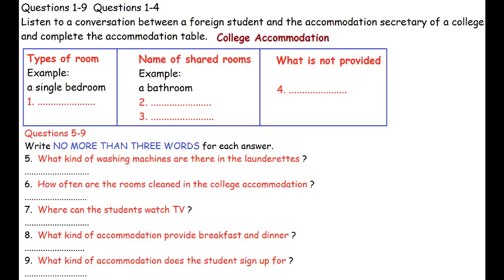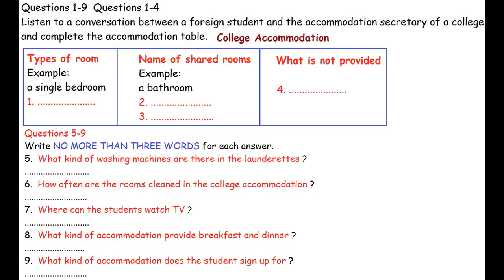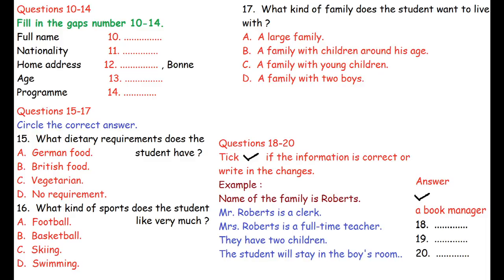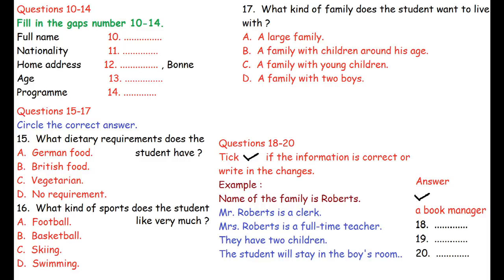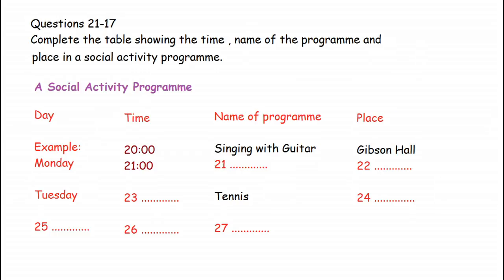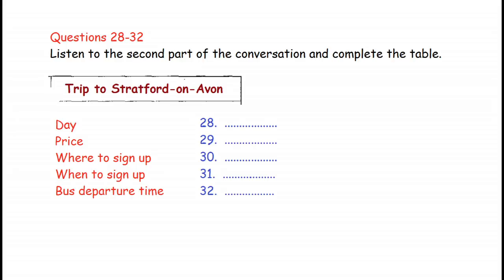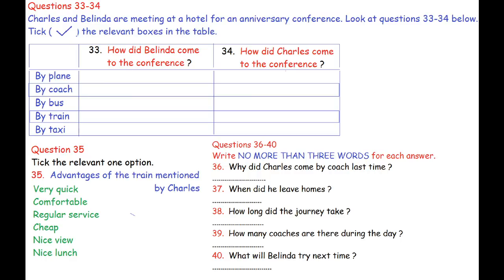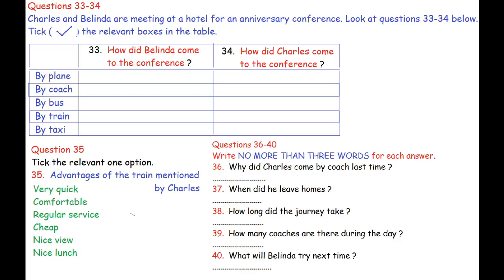IELTS LISTENING PRACTICE TEST 2019 WITH ANSWERS | 17.11.2019